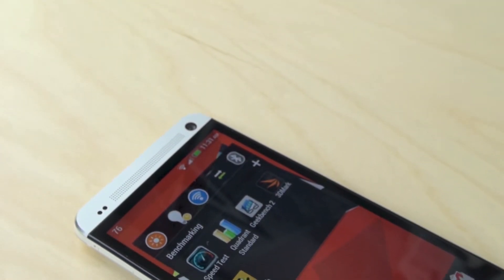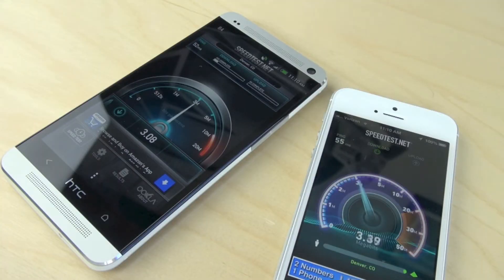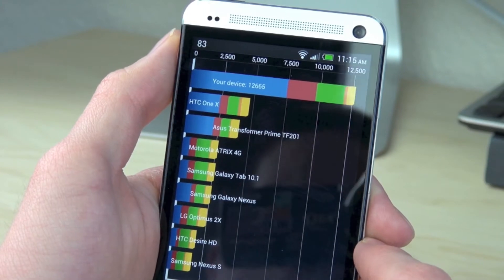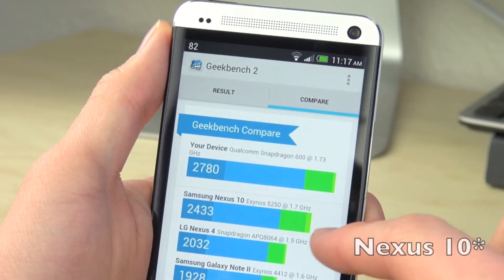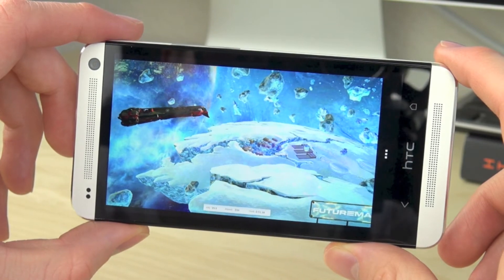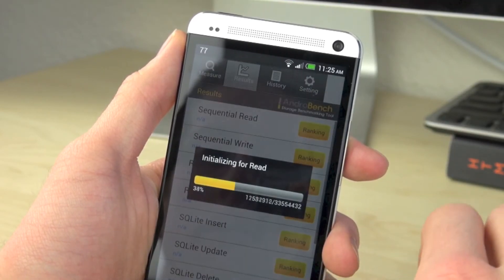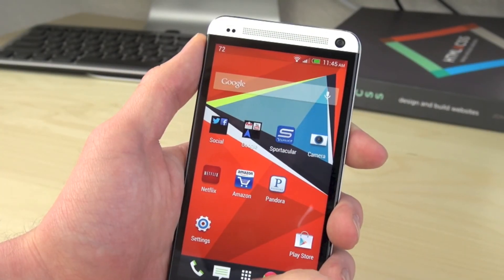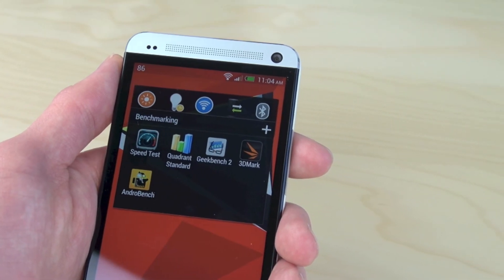HTC One: Speedtest and Benchmarks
In this video I show you the speed tests and benchmarking performance of the new HTC One. How does it stack up?